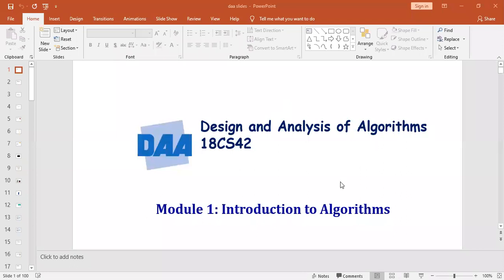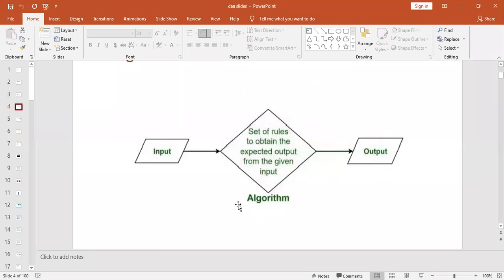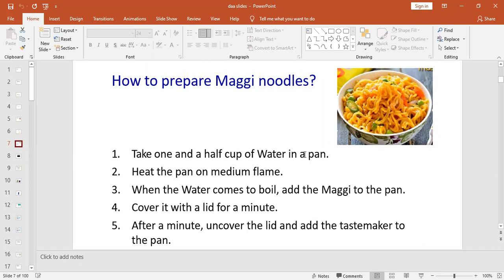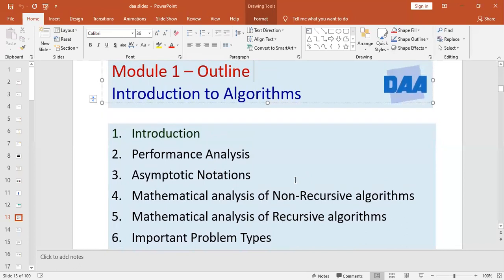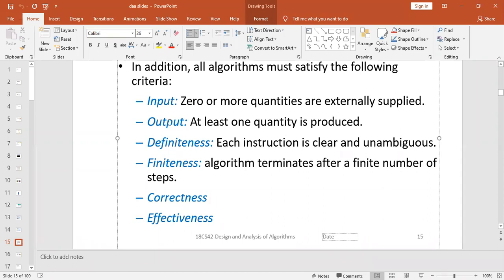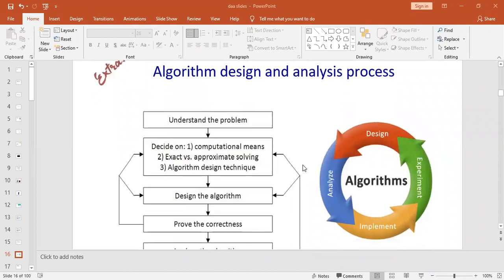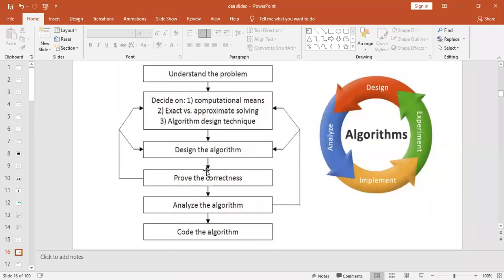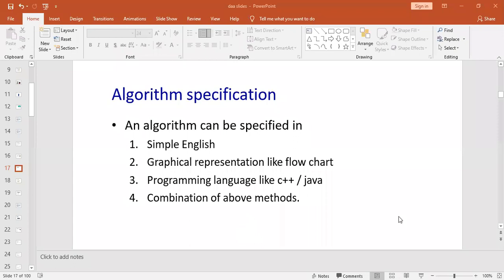18CS42_DAA@Module-1:Introduction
This video consists of following concepts:
1.Define Algorithm
2.Real world examples of Algorithms
3.Algorithm Process